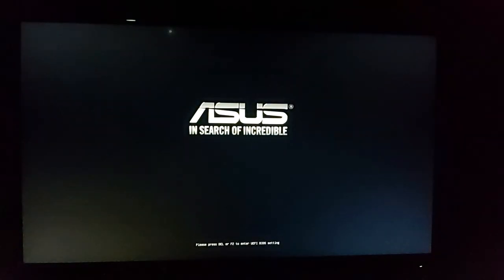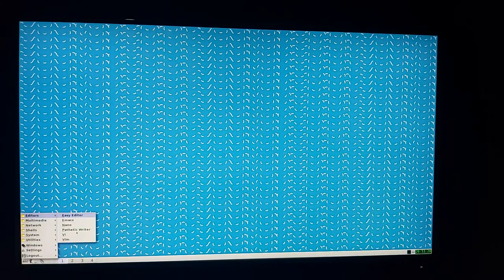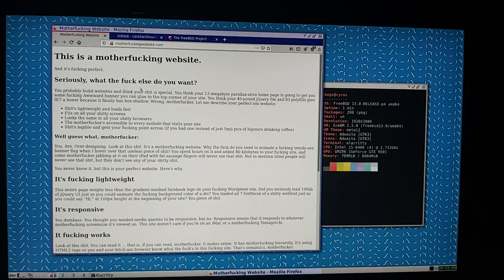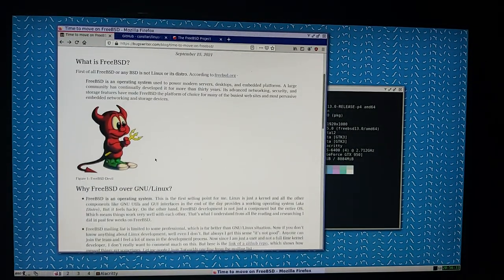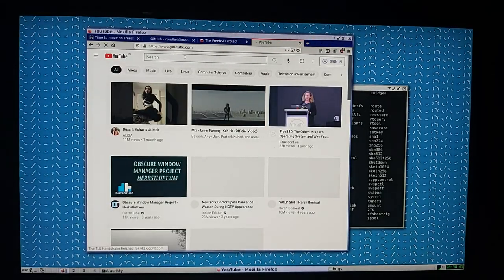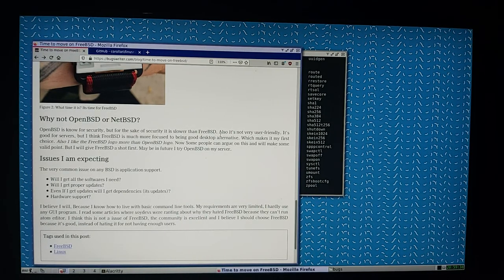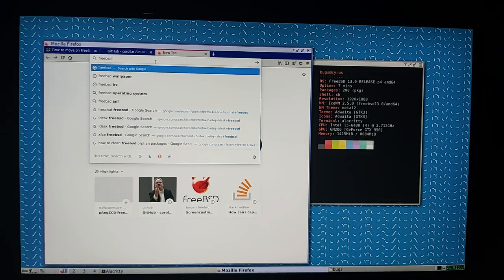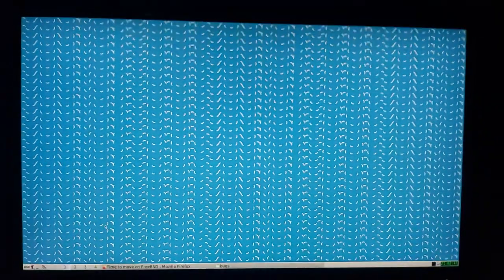Friendship ends with Linux, now FreeBSD is my new best friend.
So I tried FreeBSD -
Here I tried to give you my first reaction.
go to - freebsd.org (download booted only iso, If you want to try)